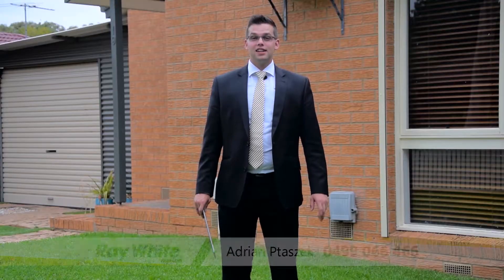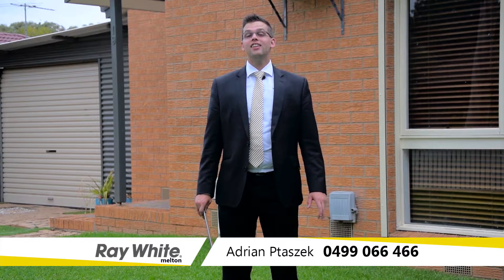19 Tulloch Avenue, Kurunjang Real Estate Video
Virtual Tour Videos

Real estate marketing relies heavily on visual motivators. With 90% of today's buyers searching online for property there is no better way to show off the virtues of a home than through a video on your listing. ​Real Multimedia's online tour videos gives prospective buyers a real understanding of the layout of the home. They can watch online 24/7 and share the video with friends and family quickly and easily. Real estate videos have a proven record to sell houses quicker, increase inquiry rate and filter in genuine buyers, resulting in a reduced work load for agents.

- Full High Definition 1080p quality

- Background music that compliments and suits the home

- The video presented/introduced by the agent (optional)

- Professionally recorded voiceover highlighting key features     and highlights of the property (optional)

- Professional lighting if required

- High quality super smooth camera operation to maximise quality

- Agent logos and/or company branding

- Free online hosting